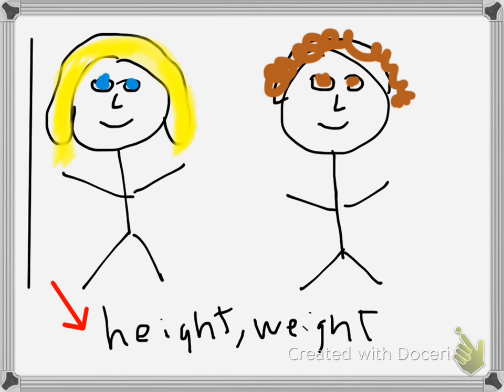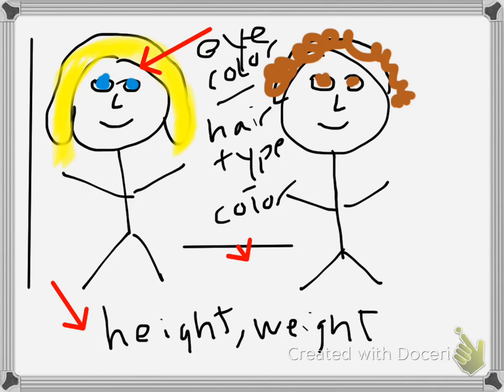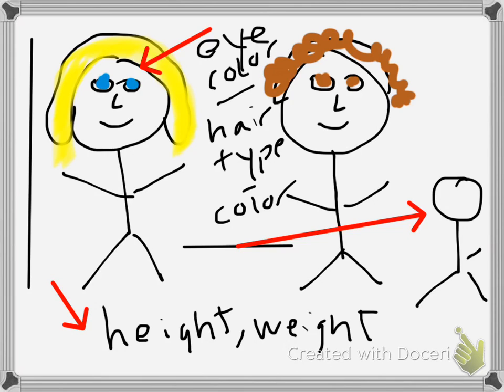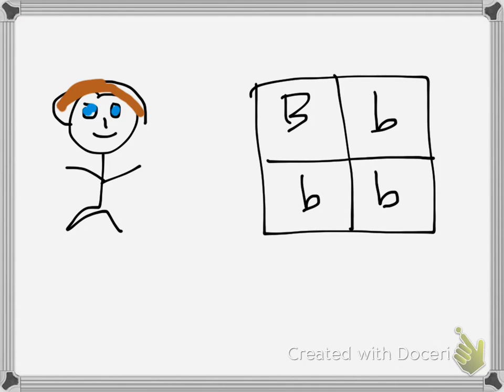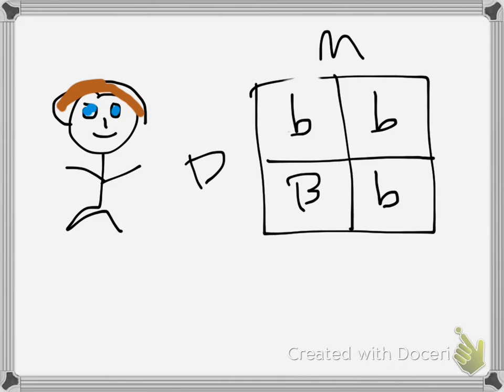Inheritance lesson for AP CS